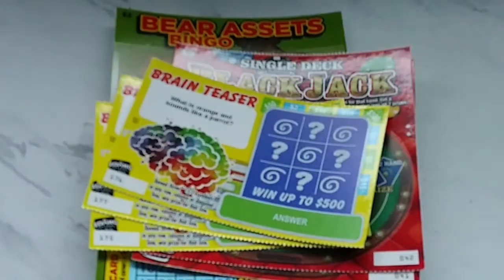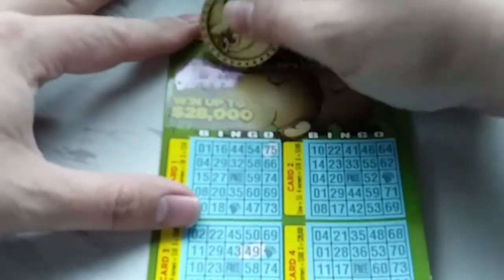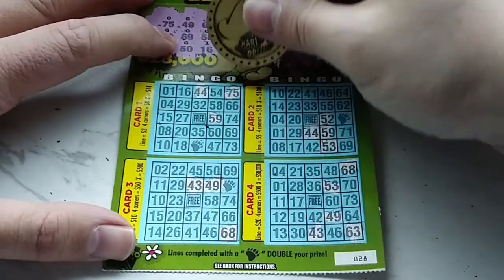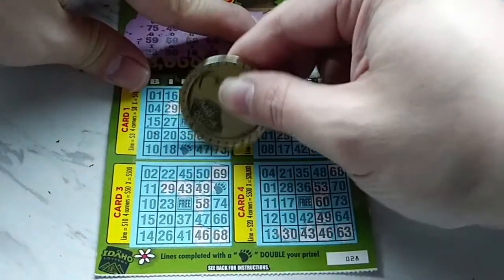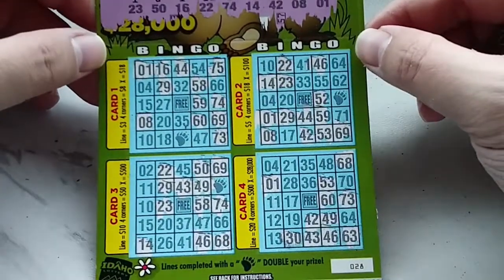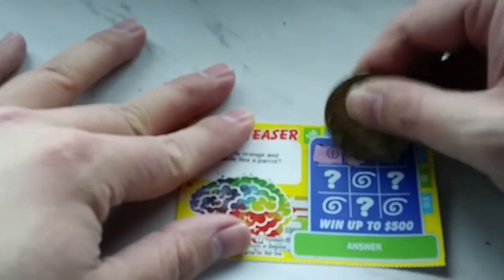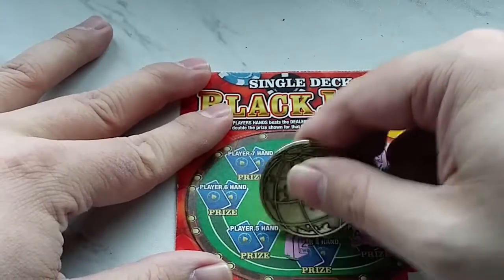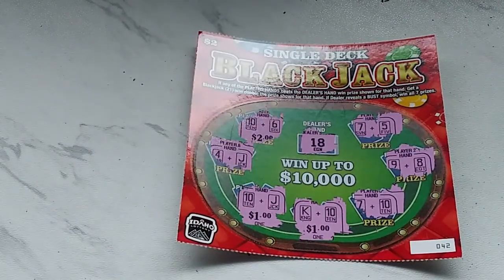Strike Three - Oldschool Meets the Tweens! Idaho Lottery Scratch Tickets!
idaholottery idaholotteryscratchtickets lotterytickets Strike Three is a fun thing we came up with showing off what Idaho offers up in low boy tickets! We have three strikes until we're out, or we hit a home run! Come see the action! :D